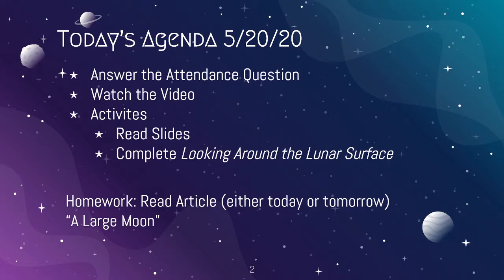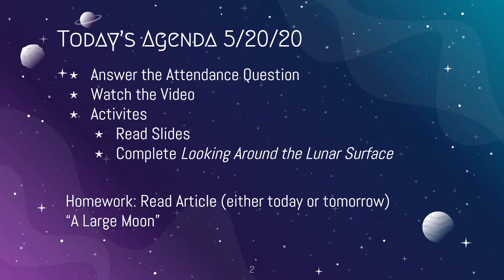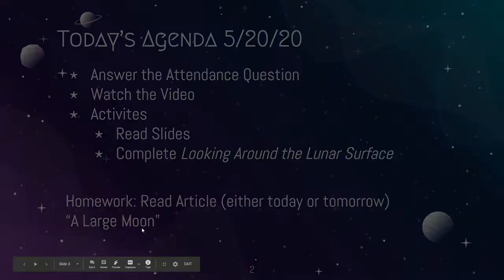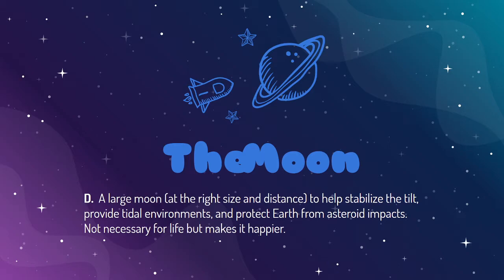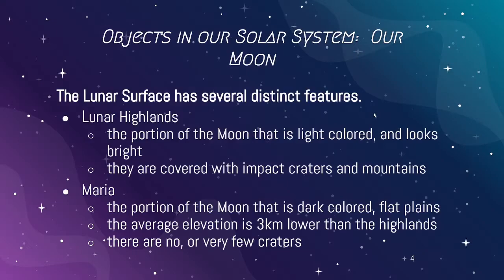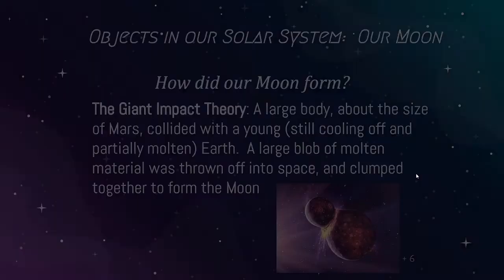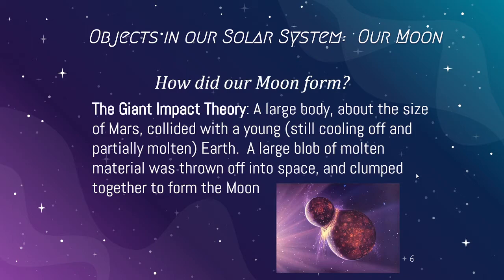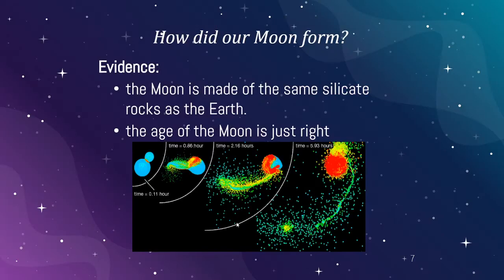Honors Earth Science 5/20/20